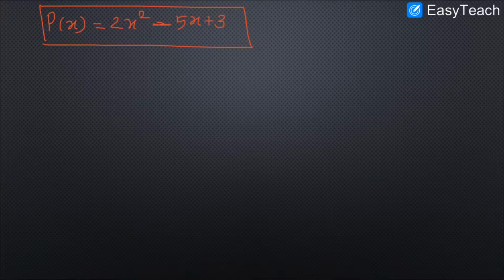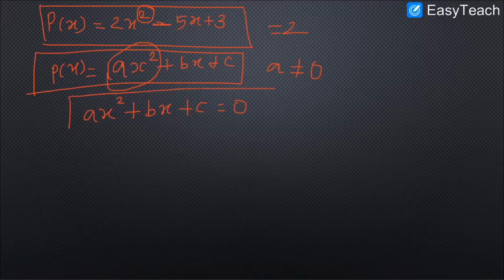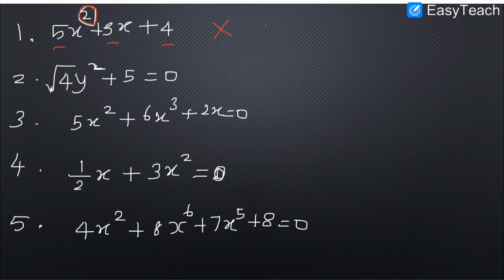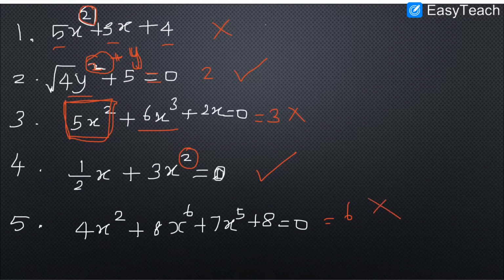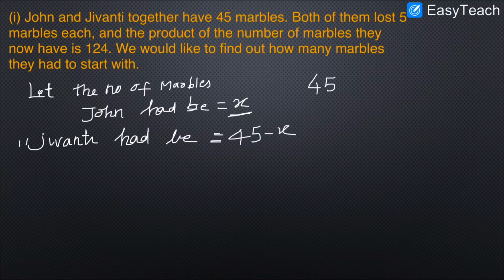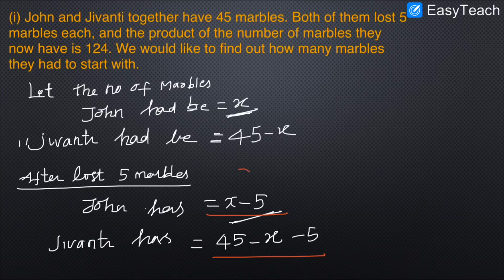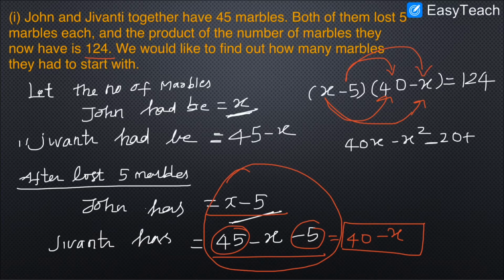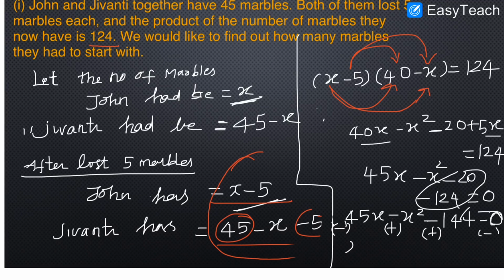Ncert | class 10| math |chapter 4|Quadratic equation | introduction